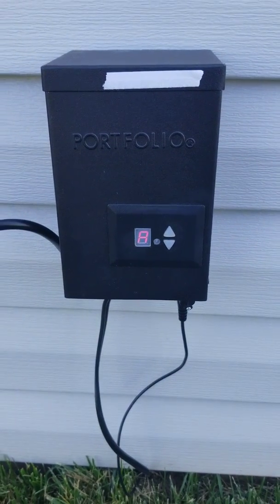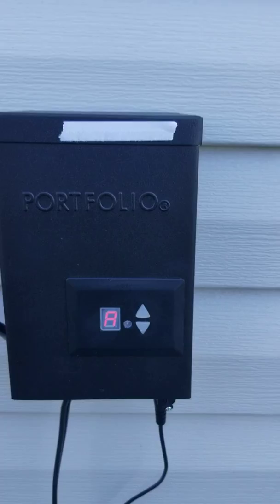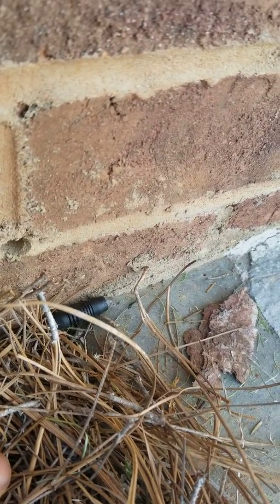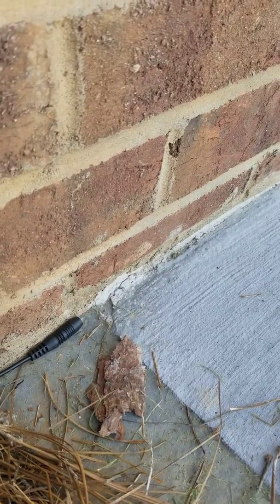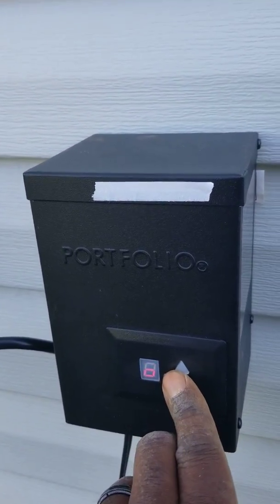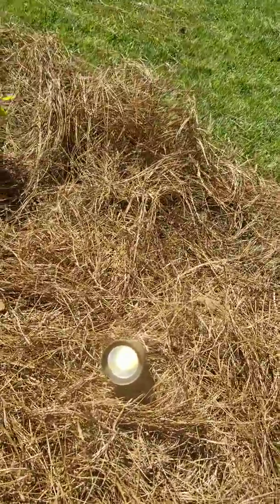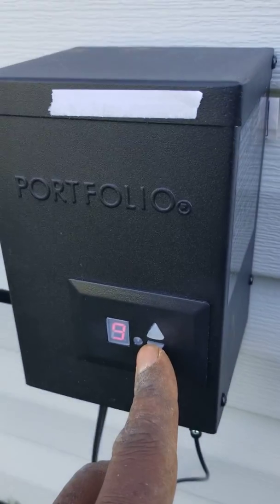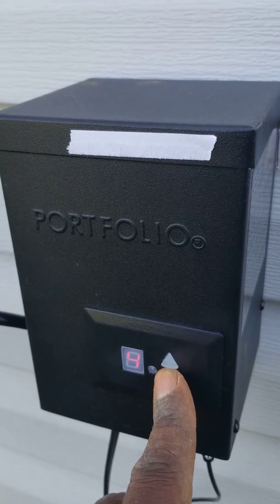How the timer works on the transformer